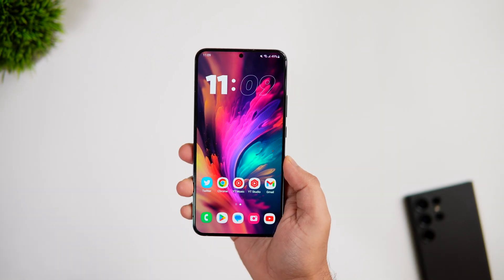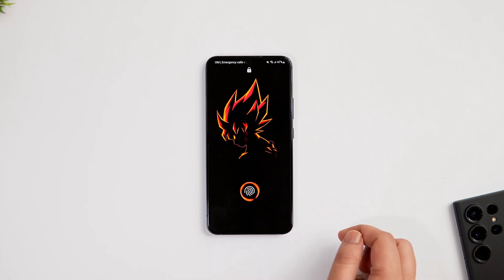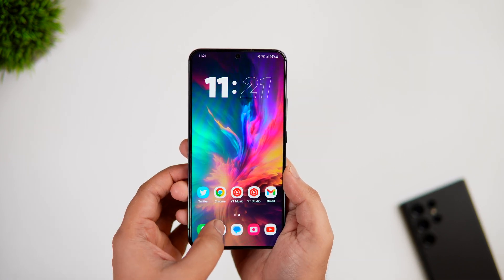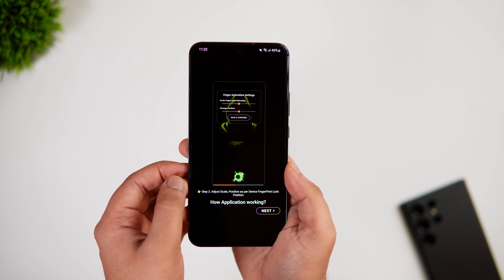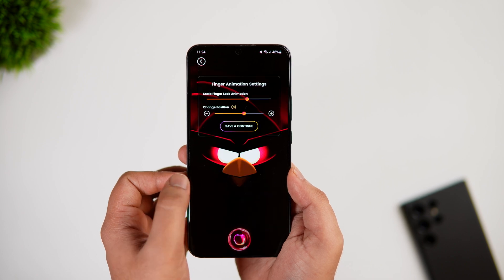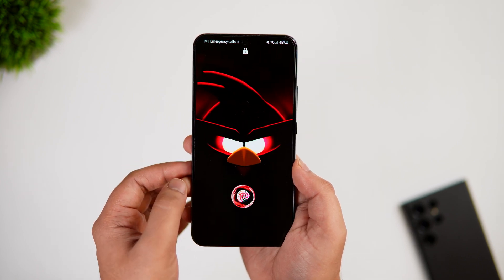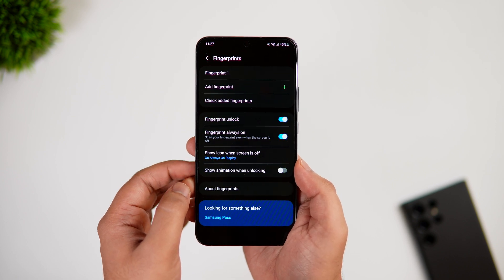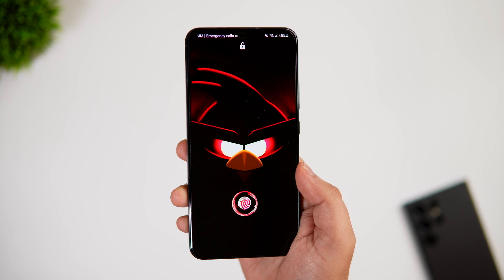FINALLY Change The Fingerprint Animation On Any Samsung Device - You MUST TRY!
FINALLY Change The Fingerprint Animation On Any Samsung Devices - You MUST TRY!

In this video, I'll show how you can change the Indisplay Fingerprint Animation on Any Samsung device. Samsung default animation that we get in all samsung devices is quite boring but I'll show you can change the animation and entire look of the fingerprint scanner.